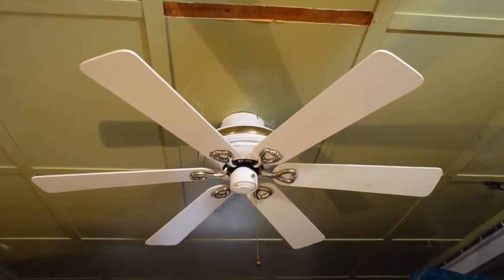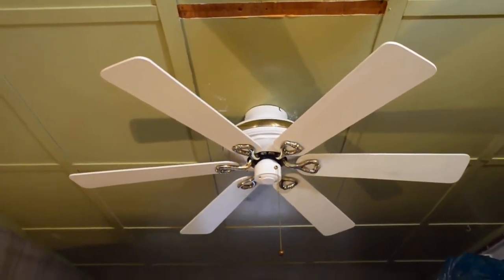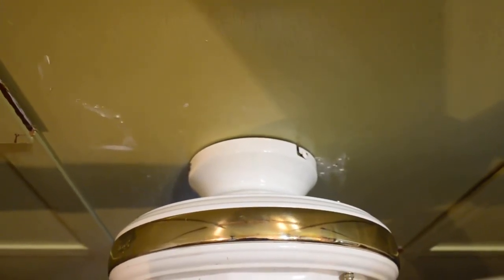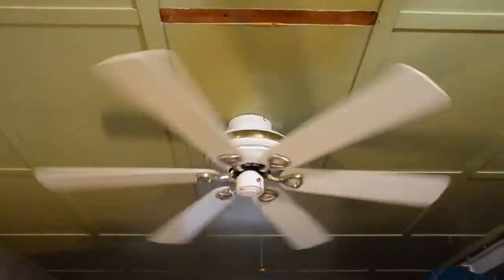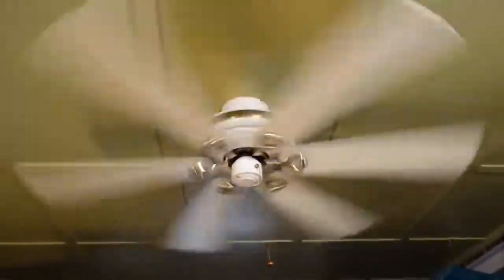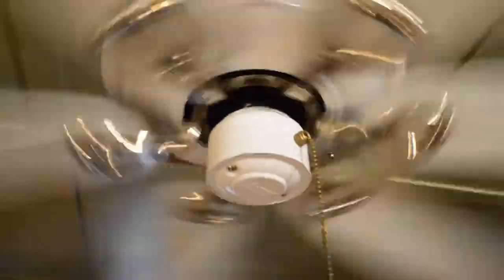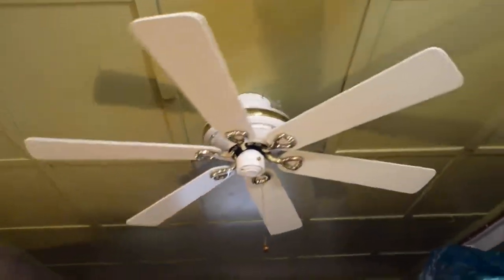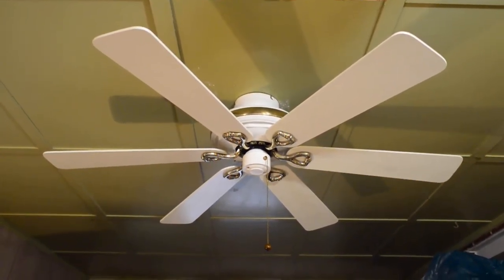Hunter Colonial II 52" Ceiling Fan (c. 1997)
White/bright brass finish with white blades. Manufactured in 1997. The Colonial II was exclusive to Builders Square; it is one of perhaps four or five fans that Hunter has ever produced with 6 blades.. and like the others, is rather uncommon.